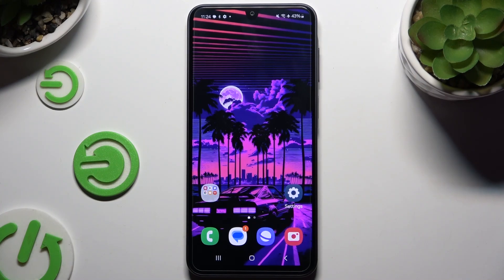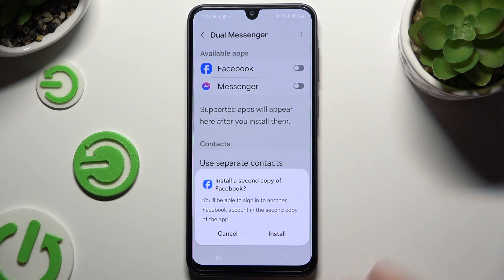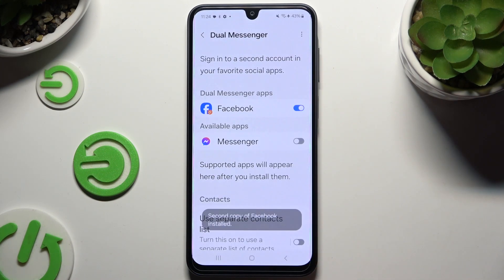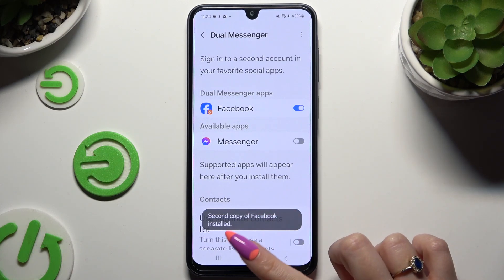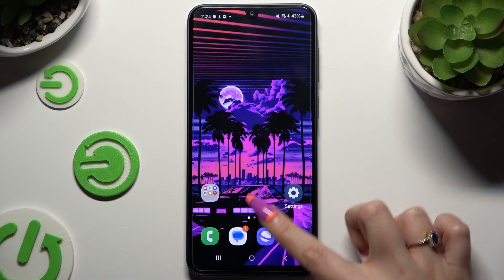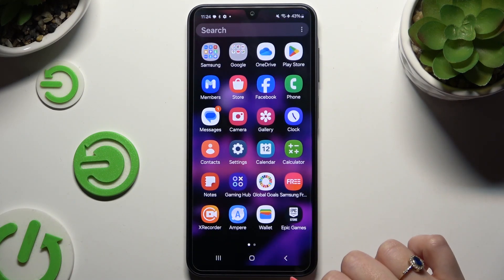How to Clone Apps on SAMSUNG Galaxy A16 5G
Imagine being able to run two instances of your favorite apps on your SAMSUNG Galaxy A16 5G – one for personal use and the other for work. Yes, you can do this! By cloning apps, you can enjoy the convenience of multitasking like never before. Whether it's keeping your social media accounts separate or juggling multiple gaming profiles, learn how to clone apps on your device and unlock a whole new level of productivity and fun.

How to Duplicate Apps on SAMSUNG Galaxy A16 5G?
How to Create App Copies on SAMSUNG Galaxy A16 5G?
How to Clone Applications on SAMSUNG Galaxy A16 5G?